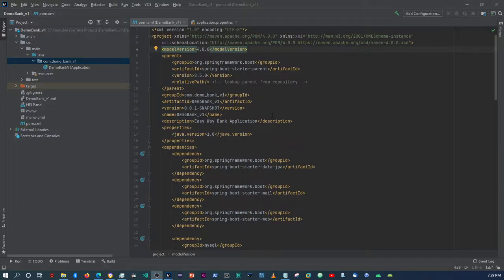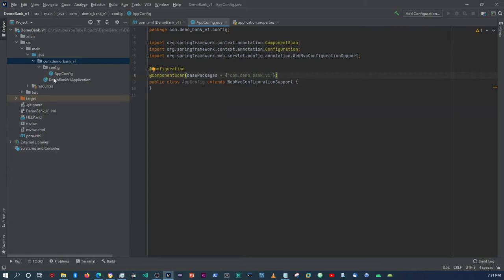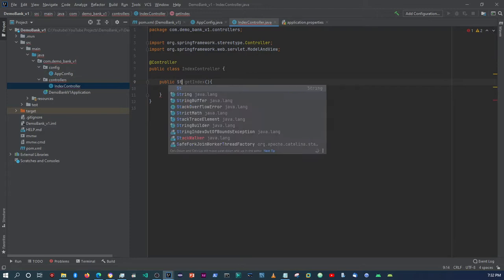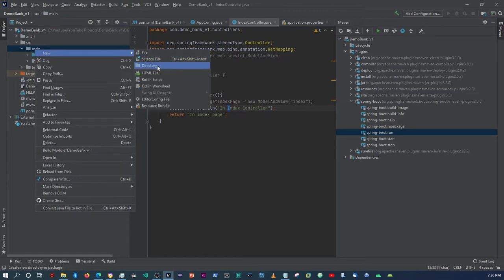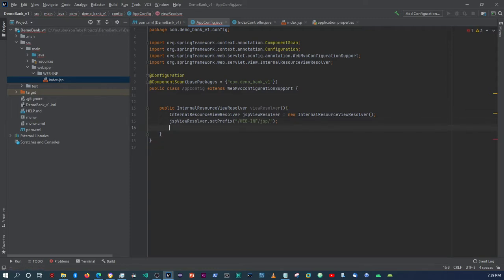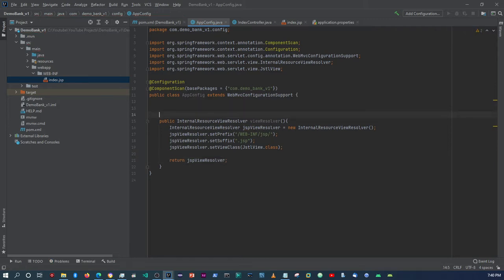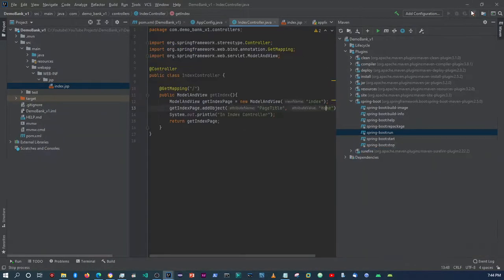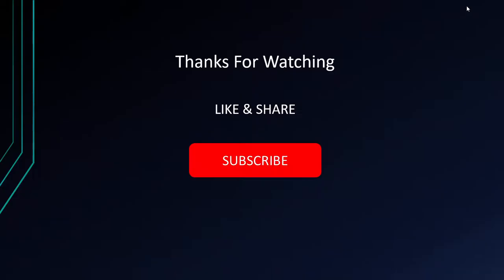15 DEMO ONLINE BANKING APP WITH SPRING BOOT APPLICATION CONFIG, FIRST VIEW SETUP AND TESTING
Hi guys.

In this video we will be setting up the initial configuration along with setting up and testing our views for the first run.